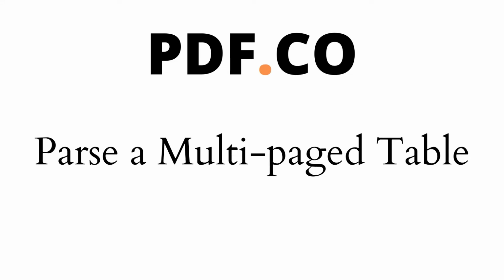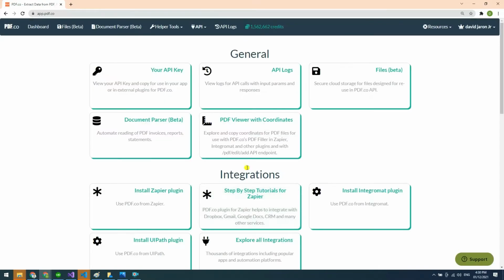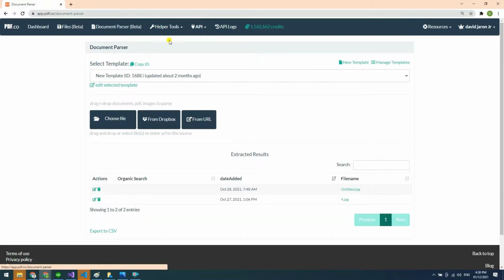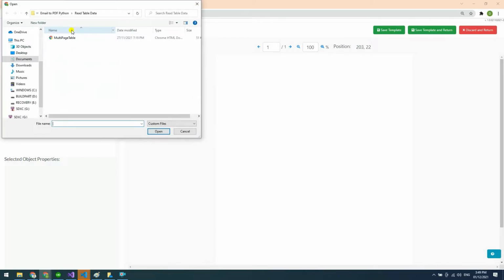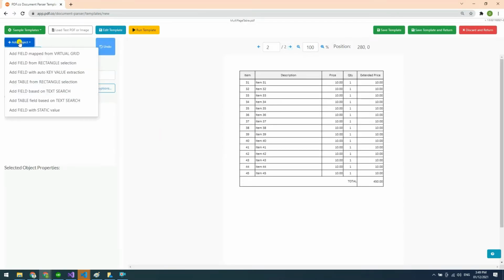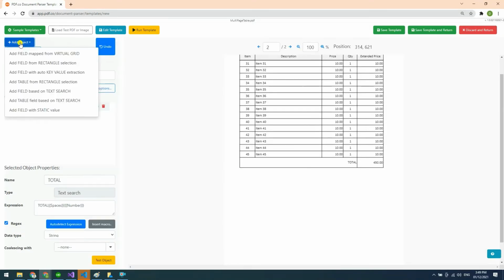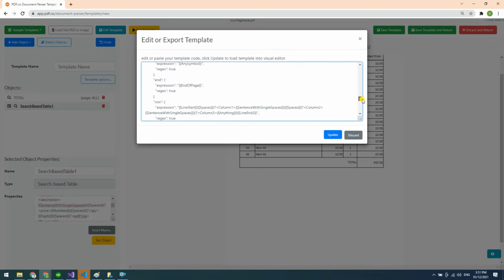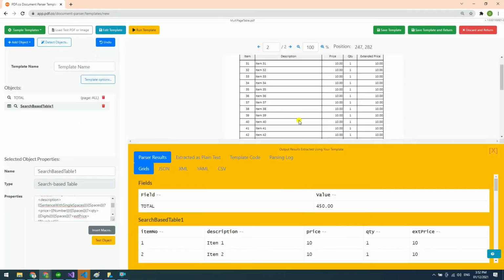How to Parse a Multi-page Table using PDF.co Document Parser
and how to parse a multi-page table using the Field and Table based on Text Search objects.

Document Parser offers affordable and automated data extraction from documents and
forms. Learn how you can extract data from PDF based on advanced search. For more details and source code, visit our API docs and other business tools at PDF.co API platform.